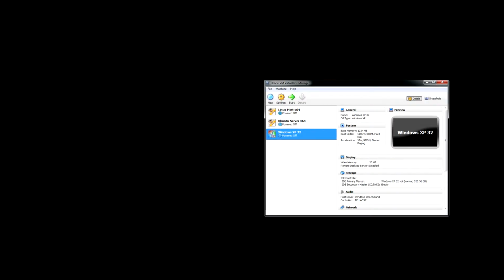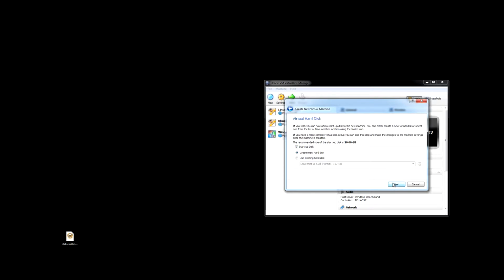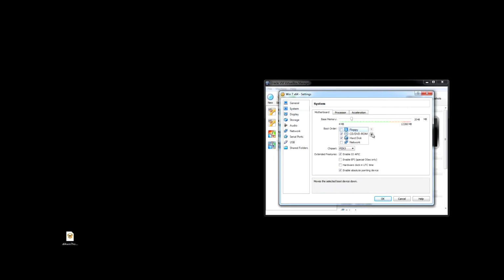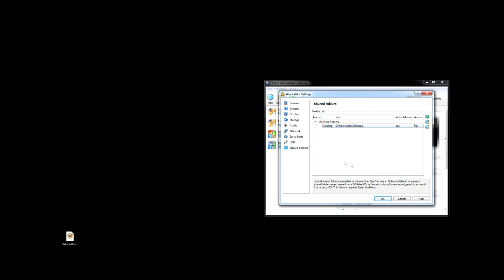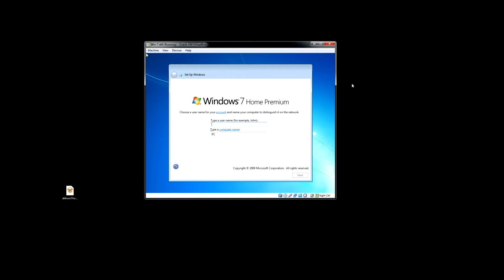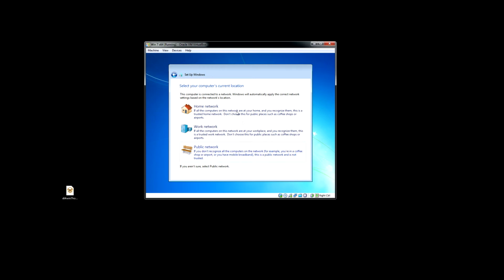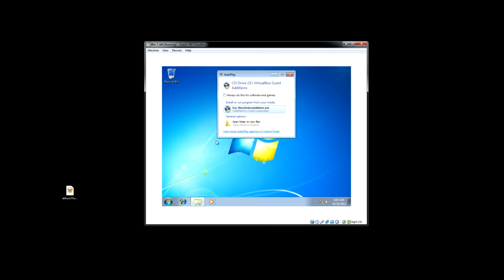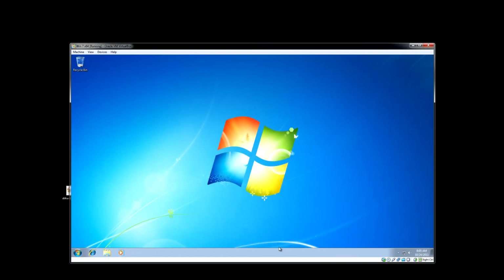Full Windows 7 install on Virtual Box - Oct 2011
Here we install Windows 7 on a Virtual Machine using Virtual Box.